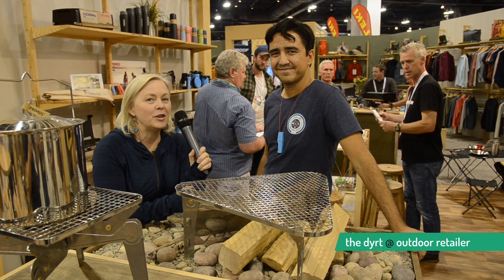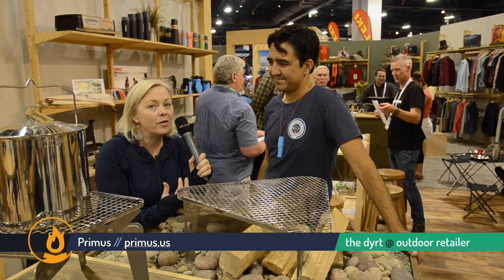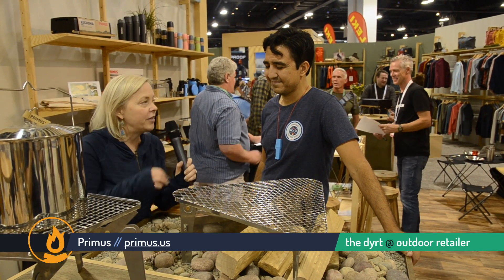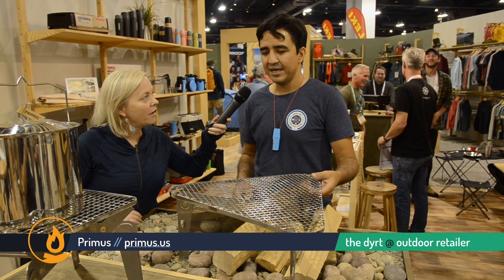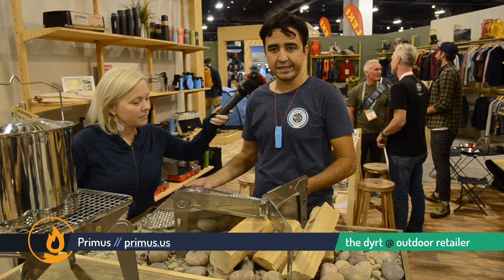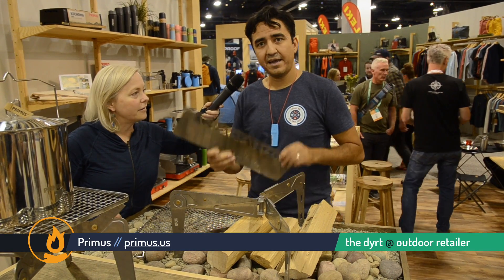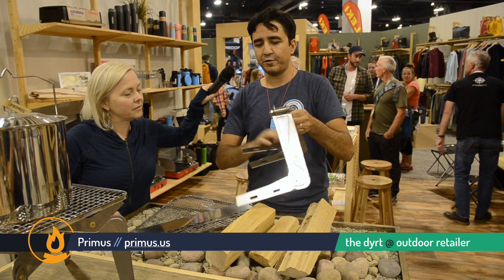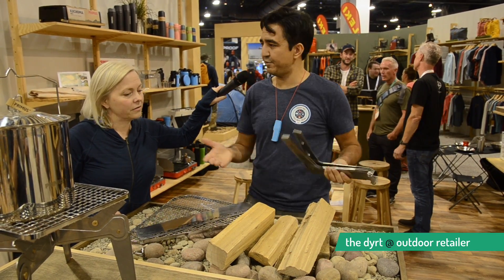Primus Stove Tour - The Dyrt at Outdoor Retailer, Summer 2018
The Dyrt traveled to Colorado for Outdoor Retailer in the summer of 2018 to meet up with some of the most trusted brands in the outdoor industry.

The Dyrt is the fastest growing camping app on the web, solving the pain of finding campsites online. Like Yelp for camping, you can find the perfect campsite for you with photos and reviews from real campers across the country. And if you write reviews, you can WIN free outdoor gear all summer long.